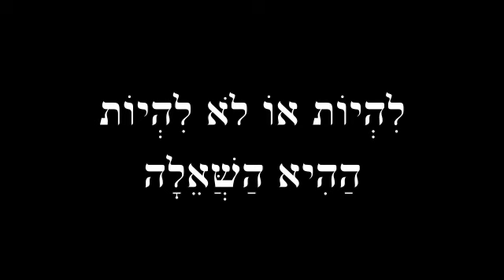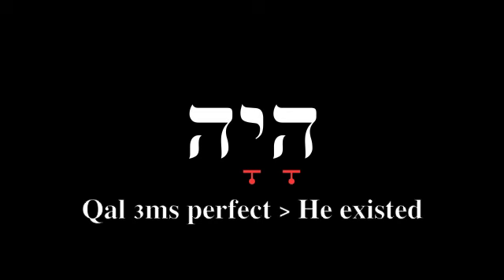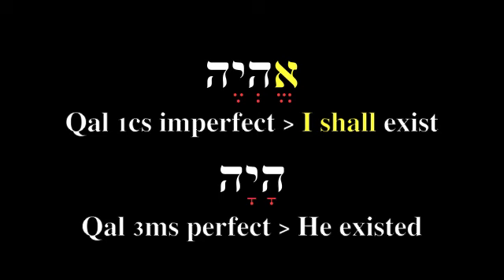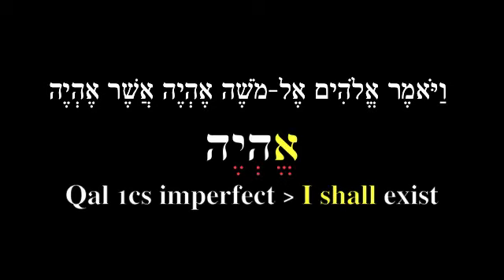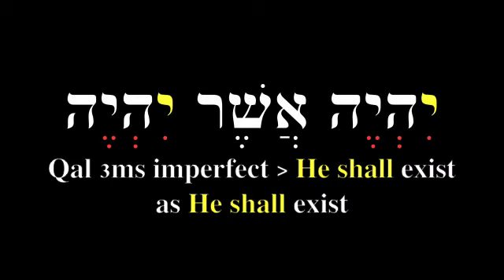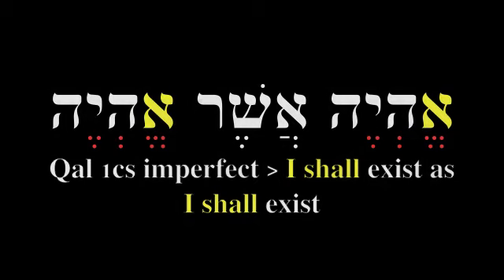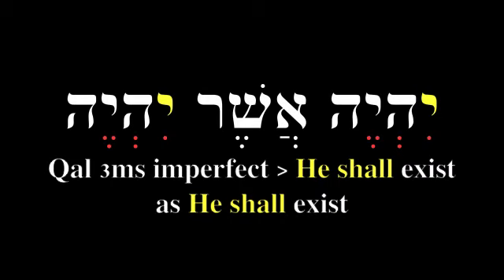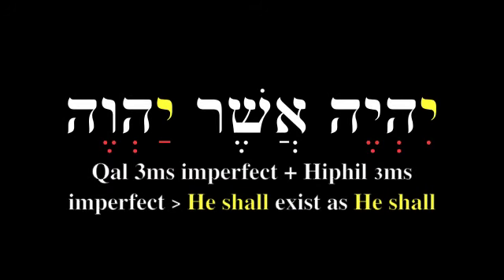להיות או לא להיות ההיא השׁאלה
A brief explanation of how phonology and morphology effect semantic presentation within Classical Hebrew Grammar